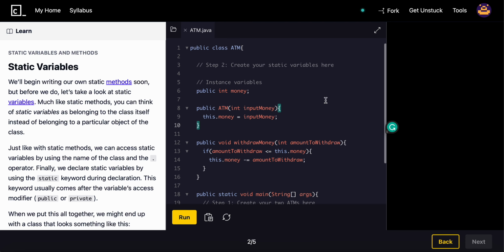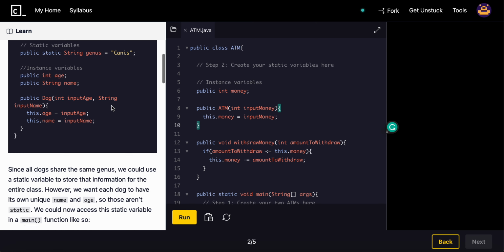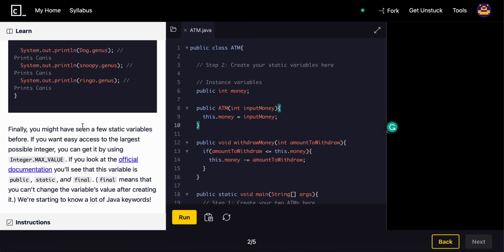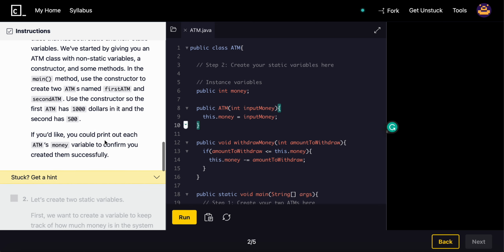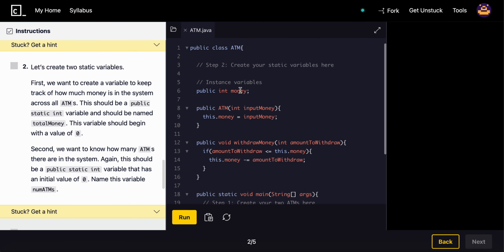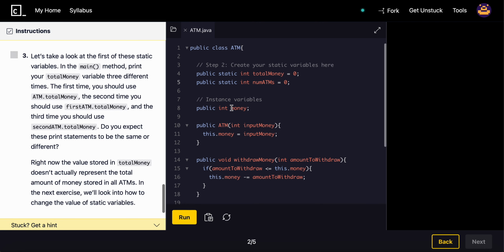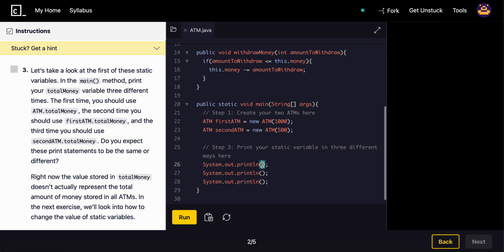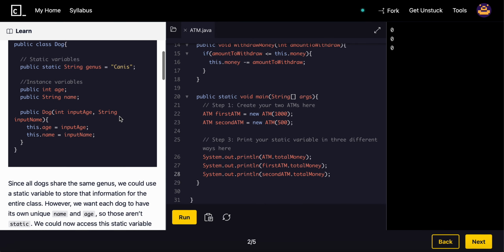Static Variables | Codecademy Java Series